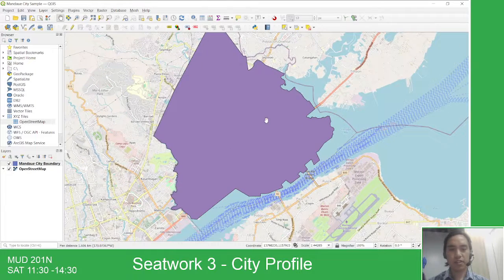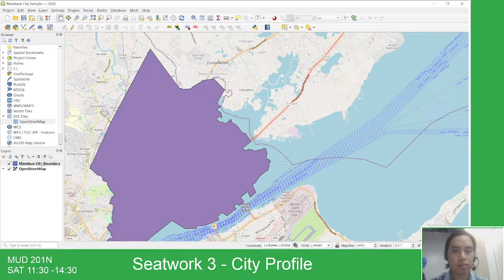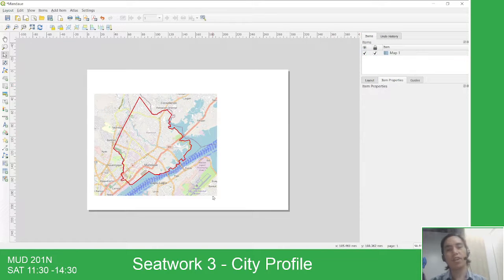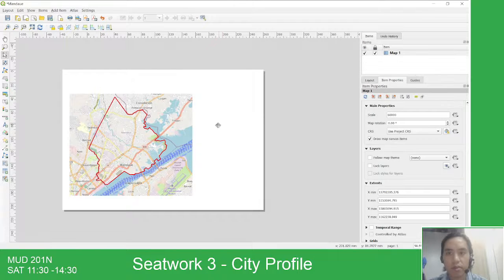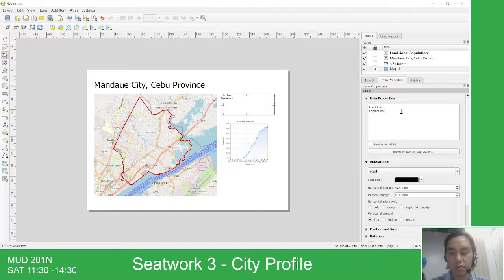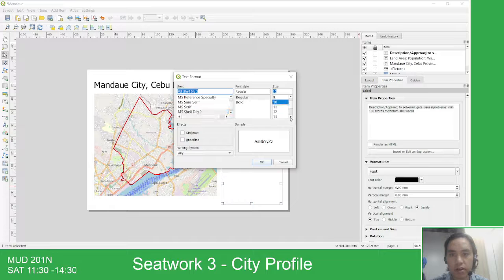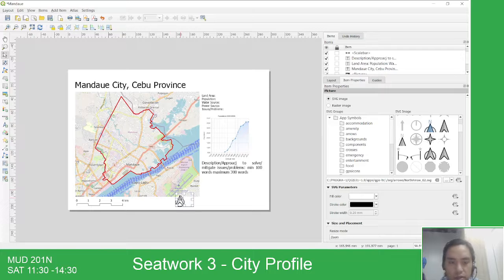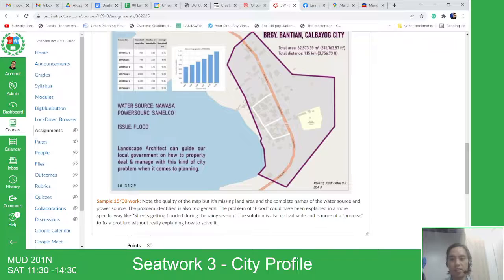Seatwork 3 Instructions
qGIS assignment